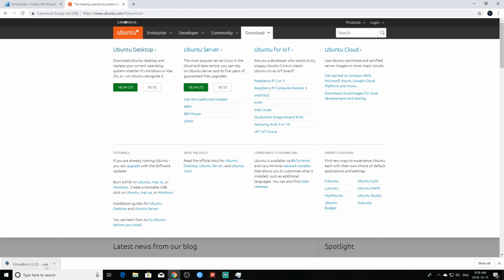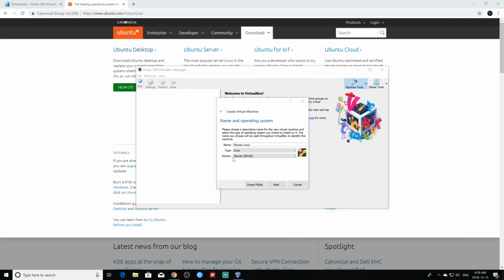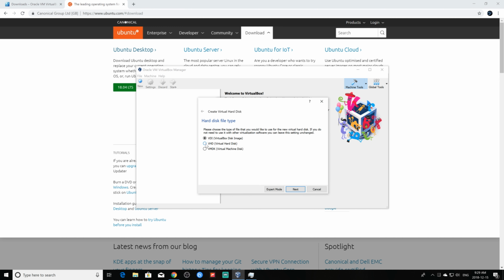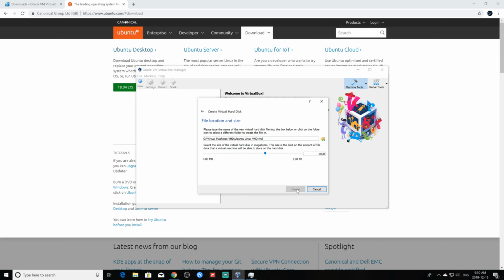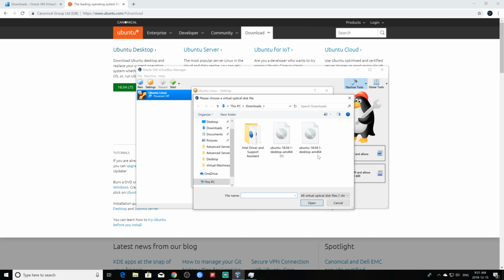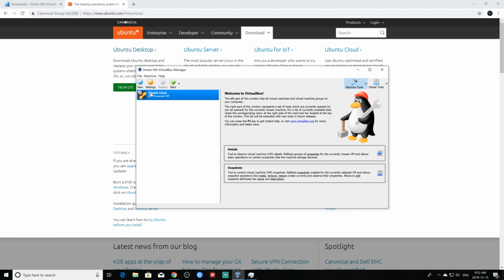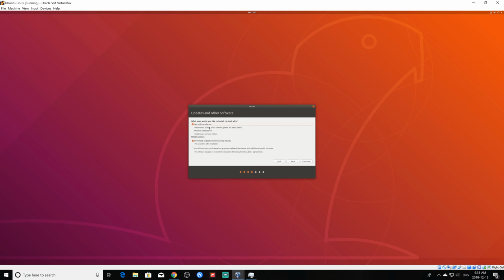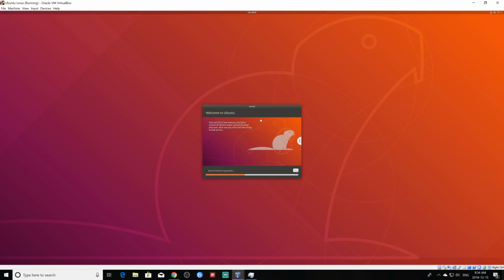Install Ubuntu onto Oracle VM VirtualBox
In this video I explain how to Install Oracle VirtualBox and install Ubuntu Linux. This is for users who do not have access to Hyper-V manager. Please see my other videos if you have access to Hyper-V.

Make sure that you have Virtualization and Virtualization VT-D enabled in your UEFI/BIOS. OracleBox will not function correctly without having these features enabled in your CPU settings.